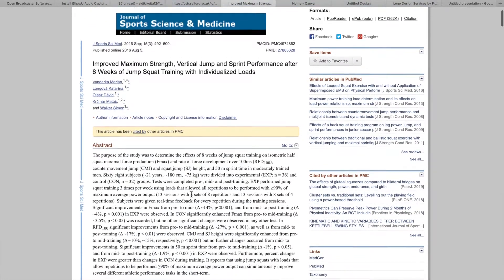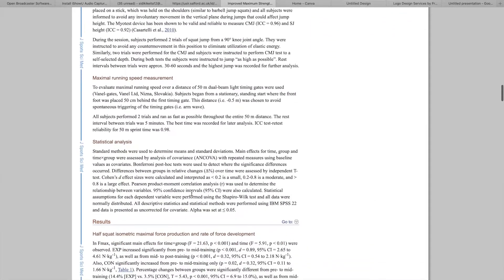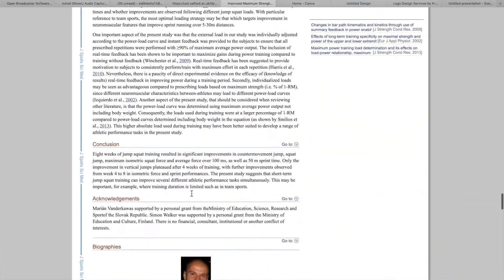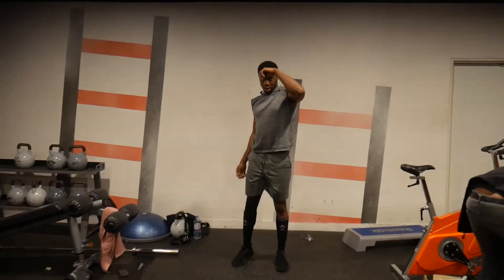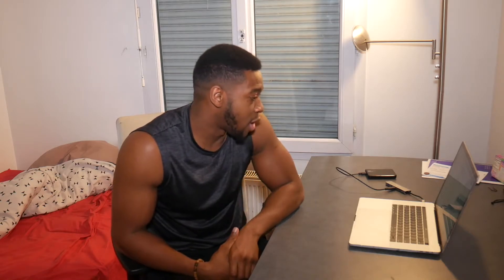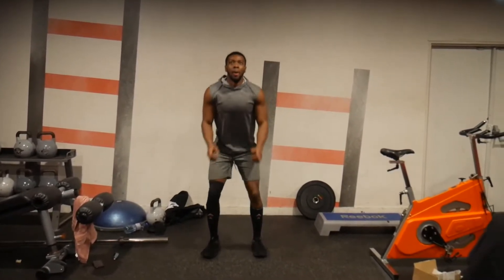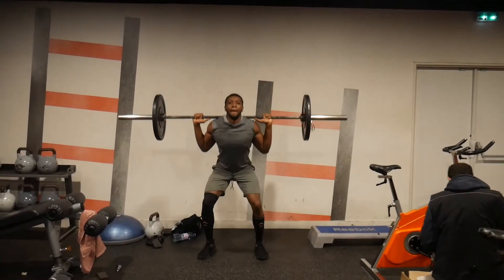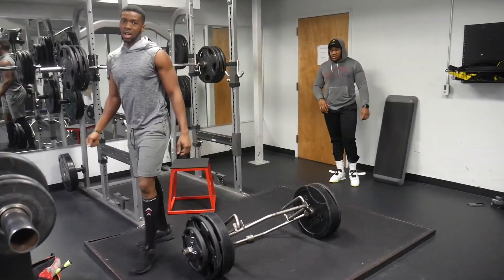Jump squats (A scientific approach) surprising results.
In this video I decided to change things up and so a scientific research. In the videos I go through my findings and also talk about my own experiences. I was surprised to hear some the results and the benefits from jump squats alone.